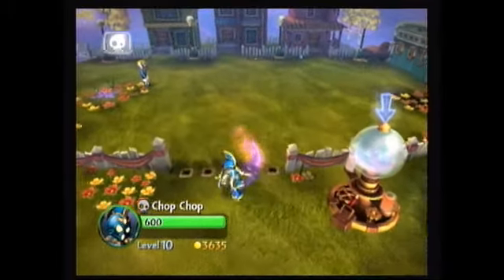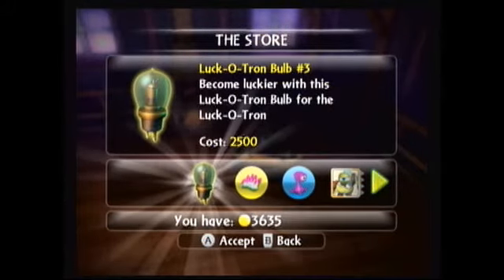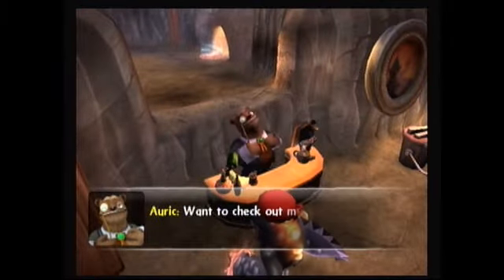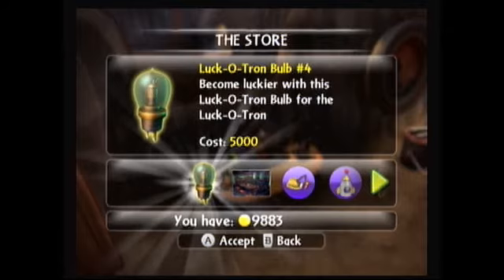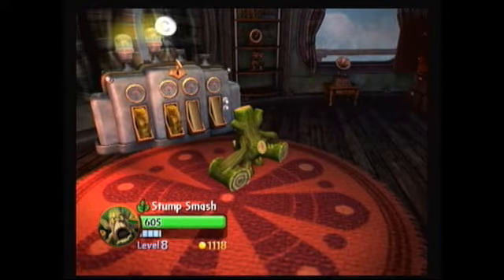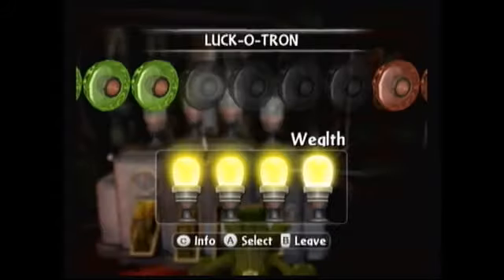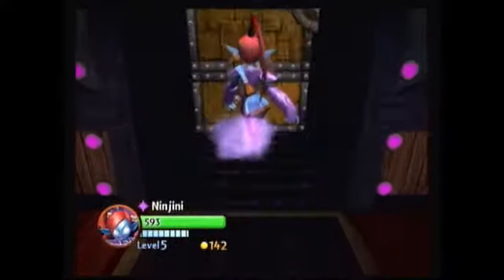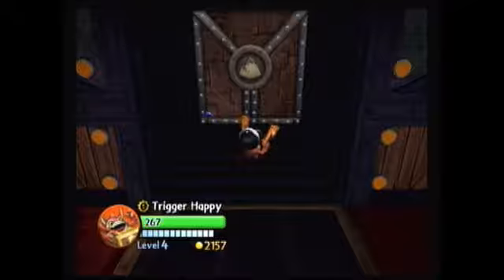Skylanders Giants Part 147 Luck-O-Tron Bulbs 3 & 4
To help speed things up, in terms of getting the necessary upgrade cash, I decided to stop the cycle and go ahead and pick up Luck-O-Tron Bulbs #3 and #4.  These don't always make a huge difference, but at times it can be quite noticeable.

Plus, with all 4 Luck-O-Tron Bulb's you can custom tailor them to what you need: Cash for Upgrades, XP to Level Up, Health to get you through tough areas, Power, or some combination of the 4 to make things that much more efficient.

The most useful in my opinion are 4 Wealth or 4 XP to help get cash or level up quicker.

This video shows you where each bulb is and then we check out the difference at the Dreadyacht's Money Stash.